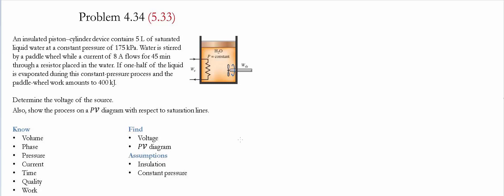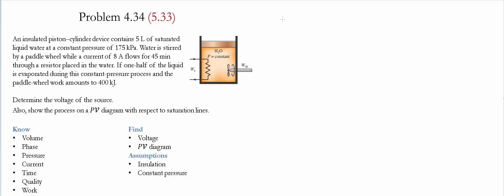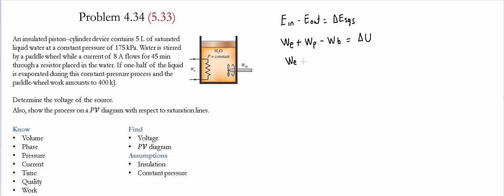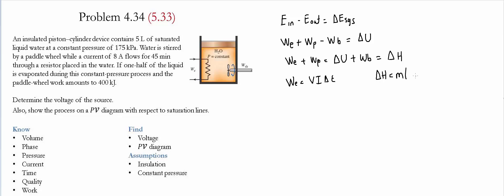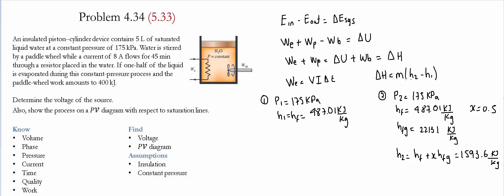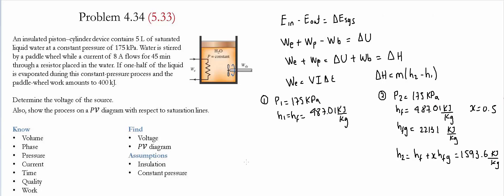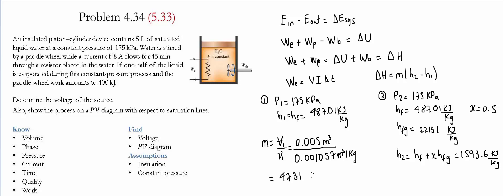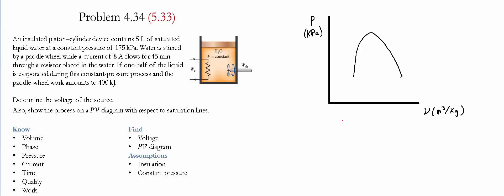Problem 4.34 (5.33)